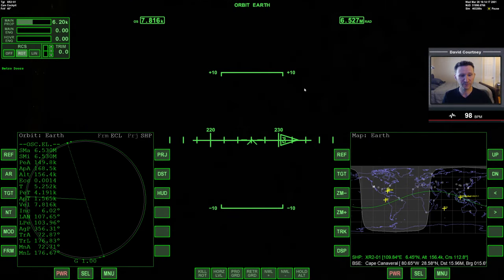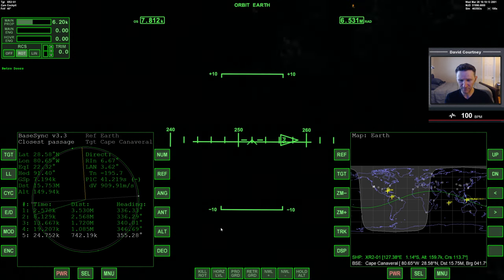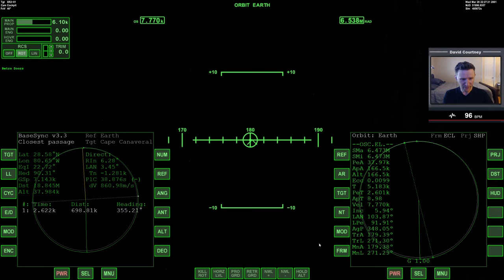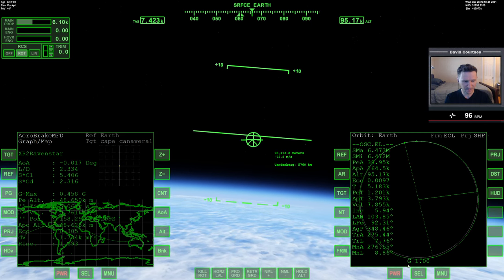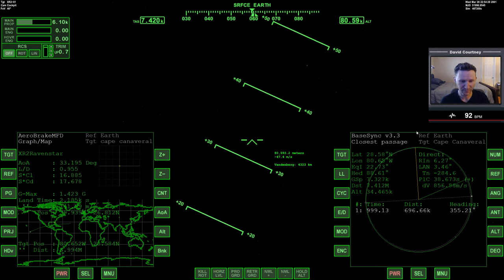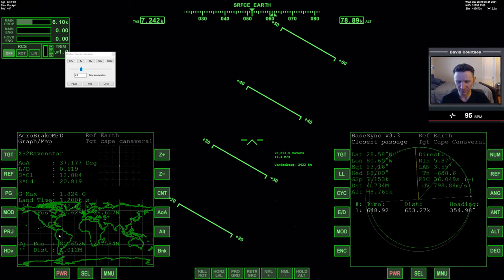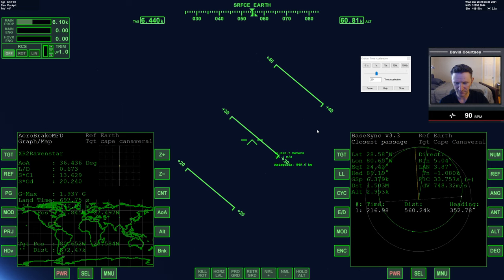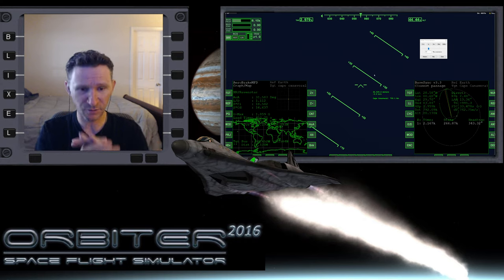Orbiter 2016 - [Part 3] XR2 Moon to KSC (After a 6 year break)